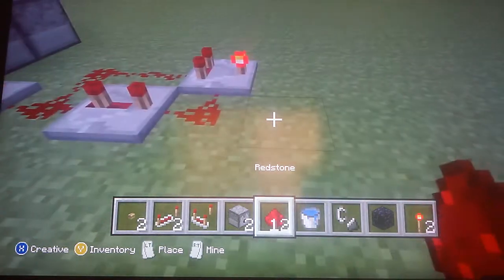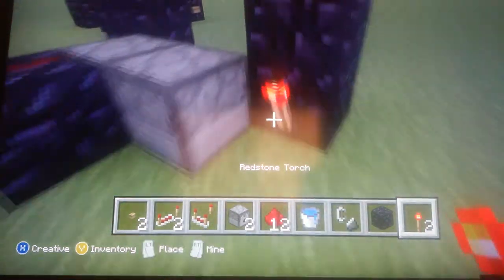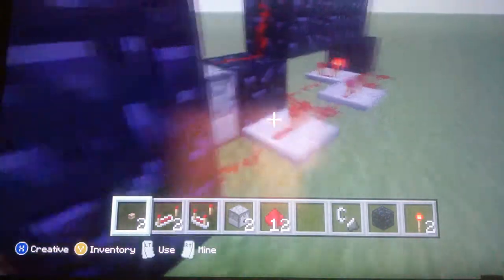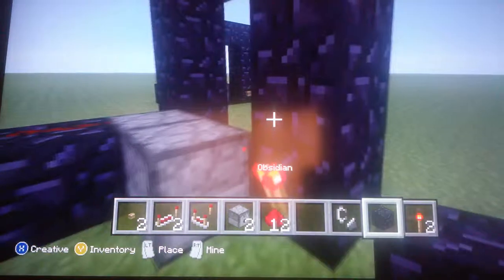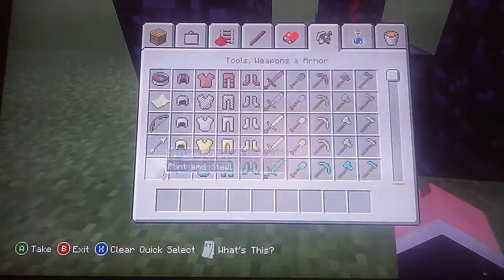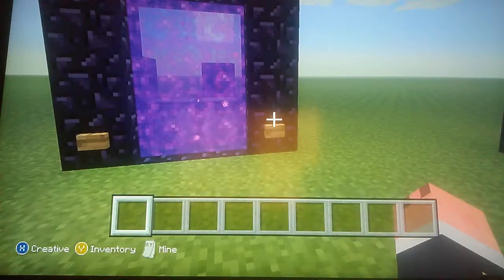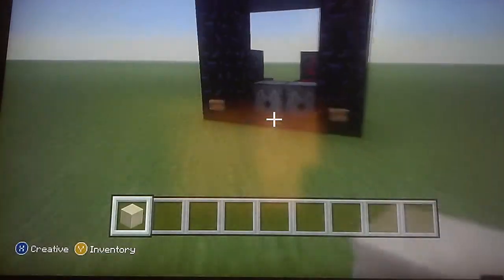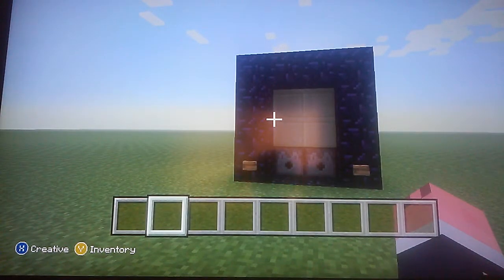How To Make a off/on Nether Switch for Minecraft